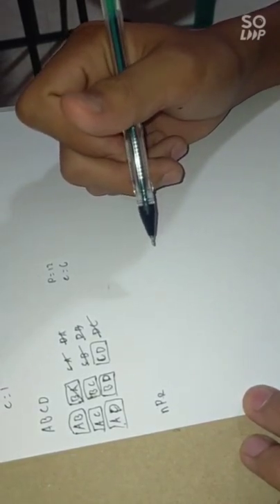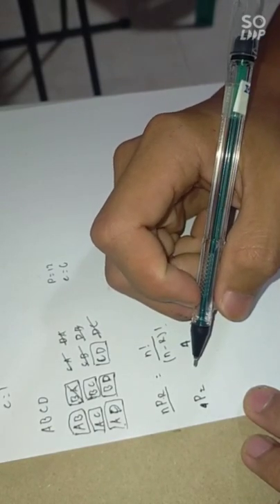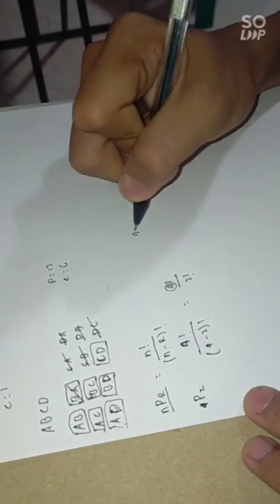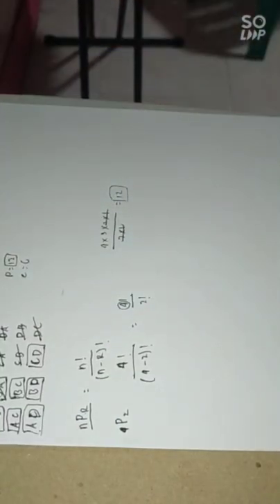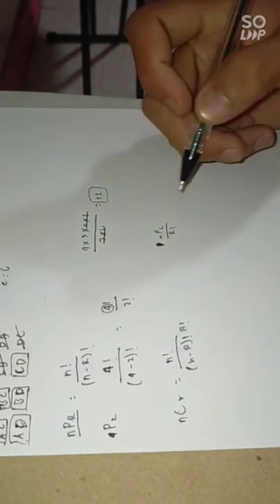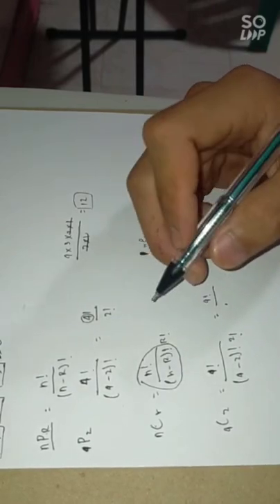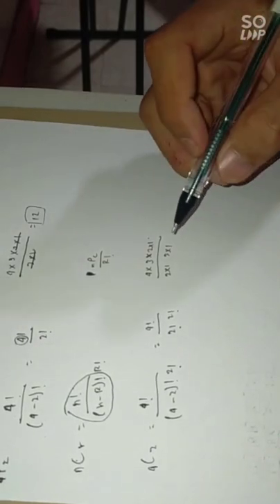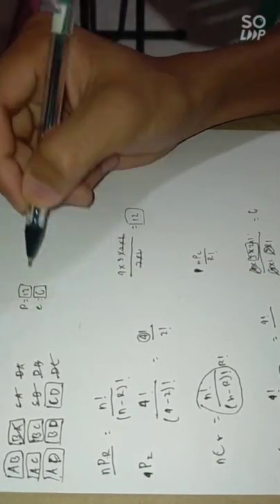PERMUTATION AND COMBINATION